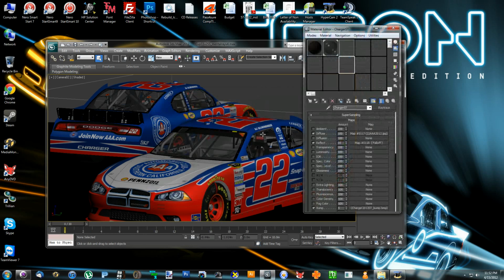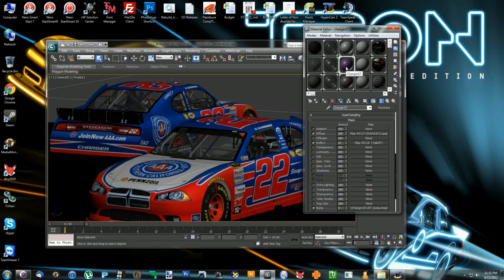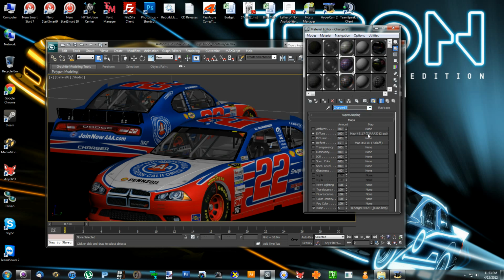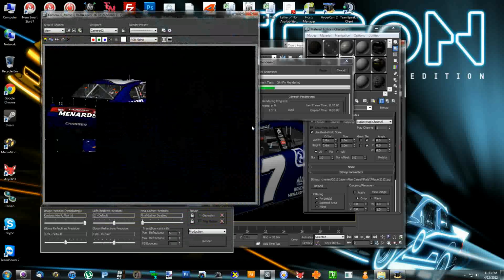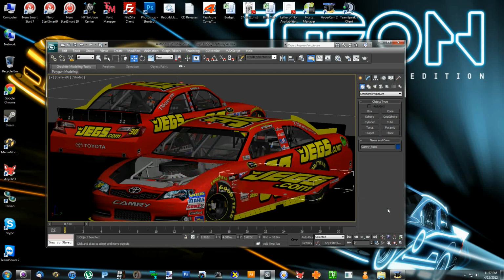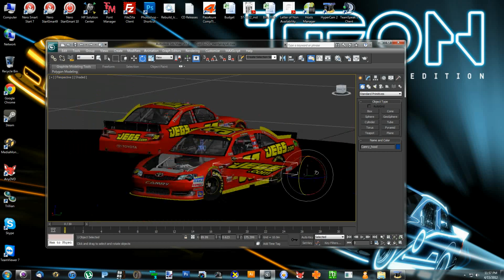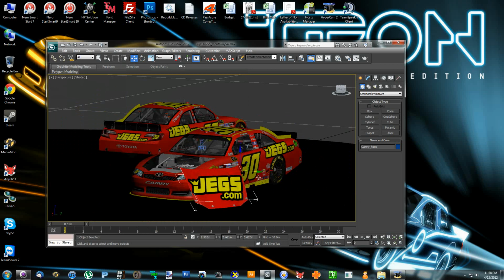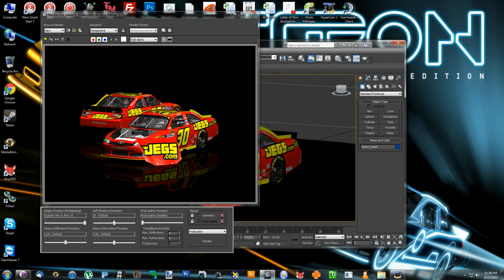3ds Max File Imports and Moving Objects with in a scene